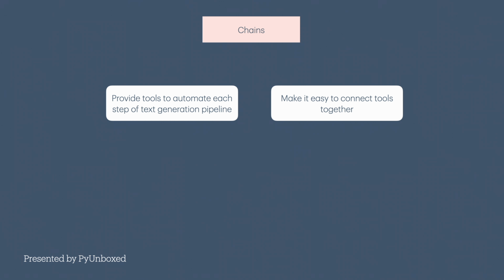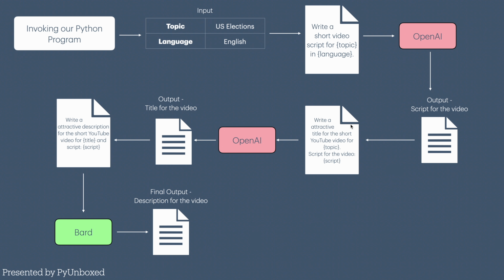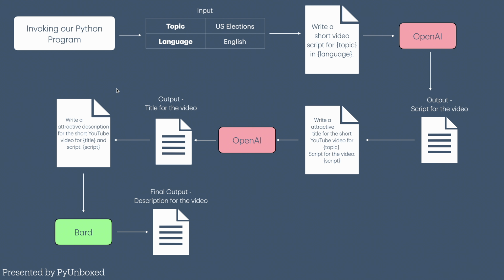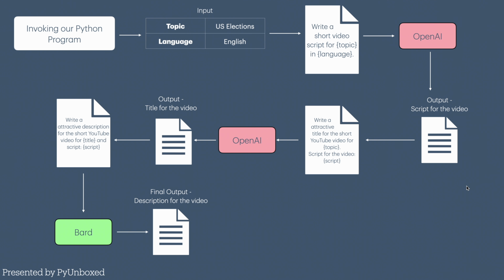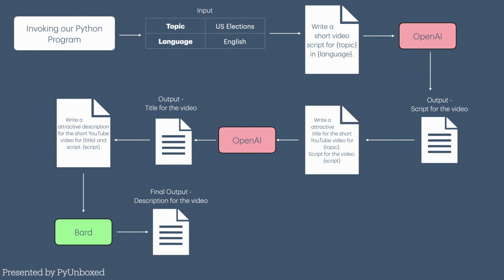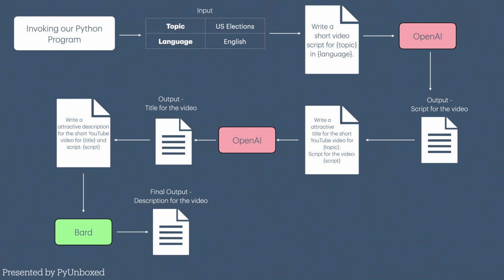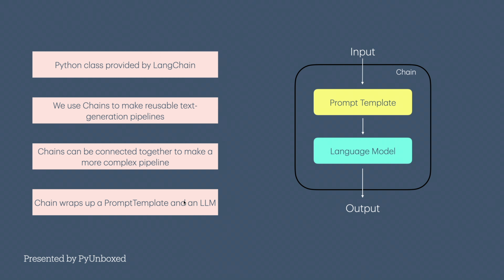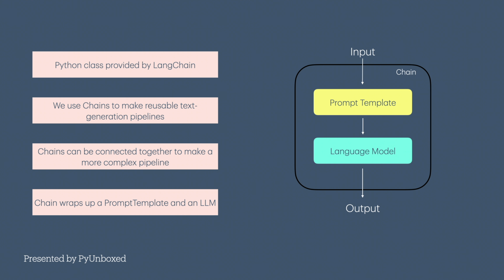What is Chains in LangChain? | Automate YouTube Script, Title & Description! | Ep5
Welcome to another episode from PyUnboxed! In this video, we dive into one of the most essential building blocks of LangChain — Chains.

We’ll explore:
- What LangChain Chains are and why they matter
- How Chains help us build powerful AI workflows

A hands-on mini project to automate YouTube content creation:
- Generate video scripts
- Create click-worthy titles
- Write engaging descriptions
- Switching between models like OpenAI and Gemini in seconds

This video sets the foundation for the next few episodes, where we’ll build an end-to-end LangChain-powered YouTube automation tool.

🚀 Build Real AI Apps with LangChain & ChatGPT – From Scratch to Production!
Welcome to the most comprehensive and up-to-date LangChain + ChatGPT masterclass available online. Whether you're an aspiring AI developer or a seasoned engineer looking to break into LLM-powered apps, this course is designed to take you from zero to production-ready — fast.

This isn’t just another “prompt engineering” course.
You’ll go far beyond basic ChatGPT use cases and learn how modern companies are using large language models (LLMs) to power intelligent, responsive apps — at scale.

Most tutorials stop at basic examples. This course is about real-world engineering:

- Design scalable pipelines that combine ChatGPT with external data
- Apply Retrieval-Augmented Generation (RAG) with vector databases like Pinecone & ChromaDB
- Enable semantic search, chat memory, and intelligent context handling
- Stream responses, log user interactions, and apply feedback loops to improve AI output
- Use tools like Celery, Redis, and tracing tools for production-grade performance

We'll start simple and grow fast.

By the end of the course, you'll build a fully functional “Chat with PDF” web app, just like pdf.ai — complete with:

- PDF upload
- Vector indexing
- Semantic search
- Contextual chat
- Real-time streaming
- User feedback tracking

You’ll learn how it works and why it works, step by step — no prior web dev experience required.

- Programmatically use ChatGPT 4 via API
- Chain reusable LangChain components to build complex behavior
- Store and retrieve context using conversational memory
- Create retrievers and rankers for better RAG pipelines
- Add observability and user interaction analytics
- Enhance outputs with upvote/downvote-based feedback loops
- Build agents and tools to give ChatGPT real-world access
- Use OpenAI plugins for database interaction, code execution, and more
- Integrate Redis & Celery for distributed processing

You'll not only understand the "how", but also the "why" behind every line of code — empowering you to build your own production-grade AI features with confidence.

- Software developers who want to integrate AI into their apps
- Engineers exploring how to build with LangChain and ChatGPT
- Anyone serious about learning how AI is being used in real products today

📚 Requirements
Basic Python programming experience — that’s it!

This course is designed to give you practical, industry-level skills — no fluff, no filler. If you’re ready to go beyond prompts and start building AI that actually works, this is the course for you.